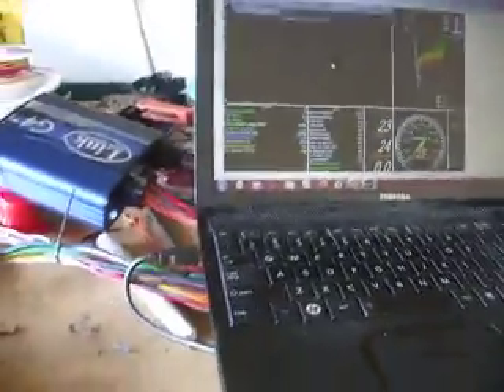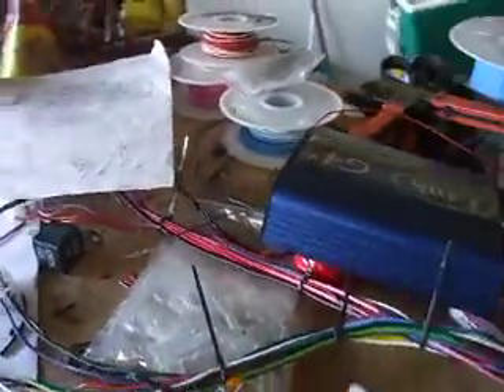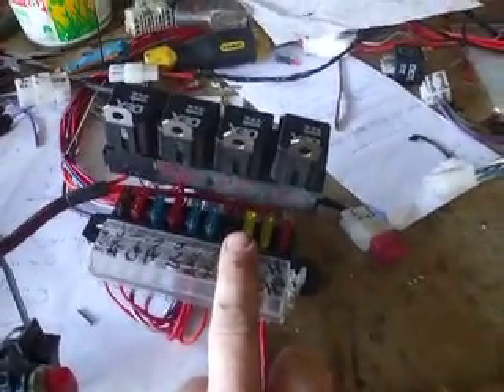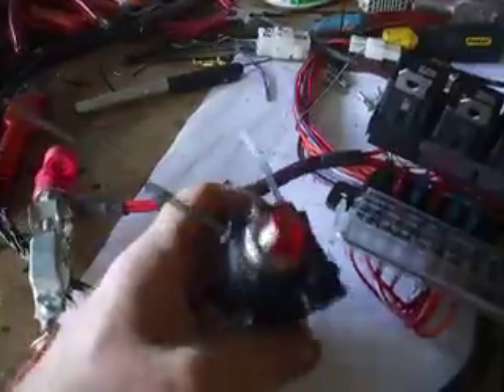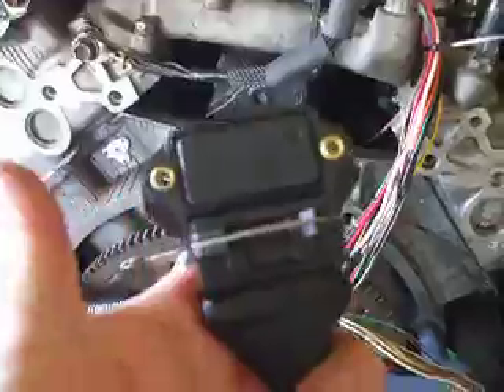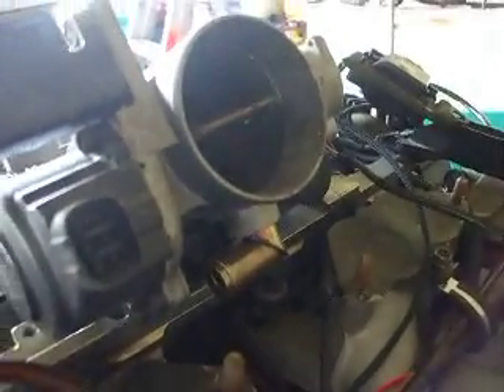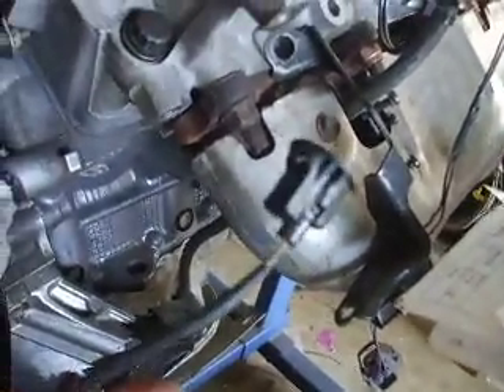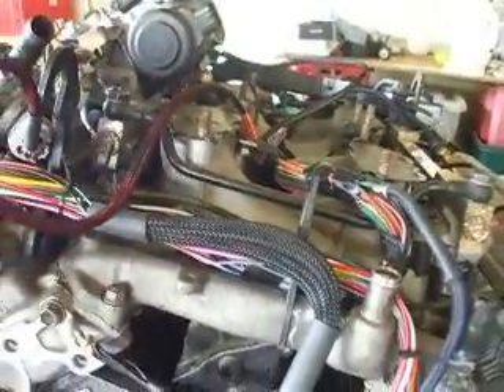Link loom for 1uz-fe with 4x4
Recent link loom which I wired up for a 4x4 with fan by pass.  I started with my standard loom and modified it to suit the customers requests.  Extra oil pressure and water temp wires included , electronic speedo calibrated by the link.  Fuses and relays are included.